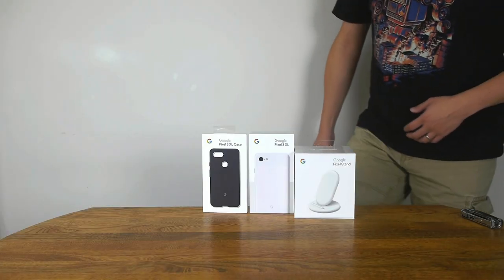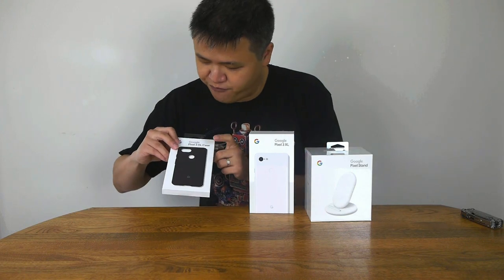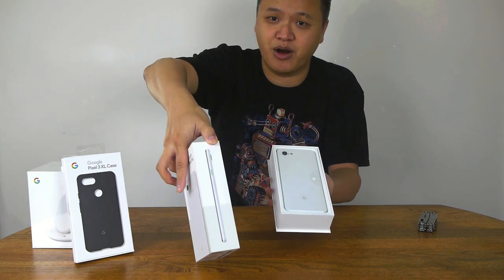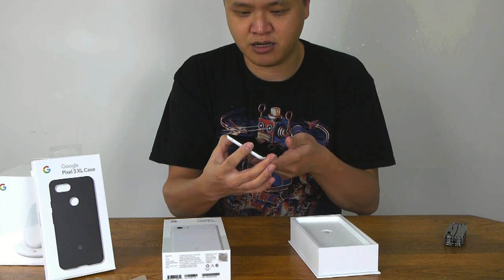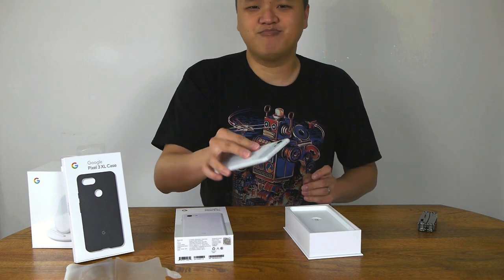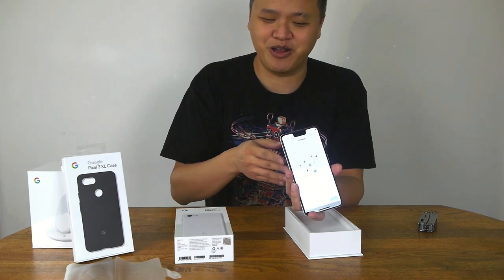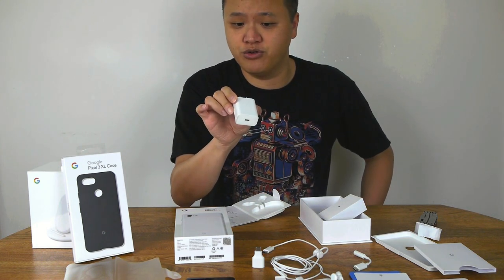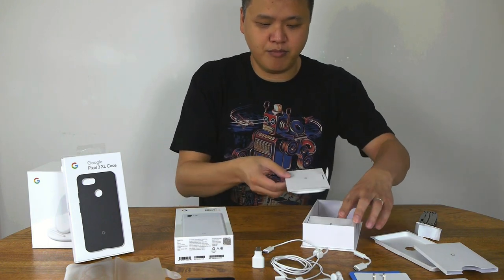Google Pixel 3 XL Unboxing (With Accessories) - Vlog #98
- It's smartphone flagship season. The Samsung Galaxy Note9 and the Apple iPhone Xs Max are already out in the world, and now the next biggest thing in big smartphones is here with the Google Pixel 3 XL. But dat notch is so 2018 though...

The video also features the Google Pixel Stand wireless charging accessory and the Google Pixel 3 XL fabric case, as well as the new Google Pixel USB-C earbuds (aka USB-C Pixel Buds)

--- BEYOND THE BABY BABBLE ---
My book on surviving life as a work-at-home dad.

Main camera
Pancake lens
Shotgun mic
Action camera
Travel tripod

High Technologic Beat Explosion by Loyalty Freak Music (CC0 1.0)

--- COLLABORATION? ---
Do you represent a brand or company? Interested in being featured in a video, on the blog, or through social media? Are you a fellow YouTuber and want to collaborate on something awesome together? Do you make your own music and want me to use a song in a future video? Hit up my contact page and let's get it done!